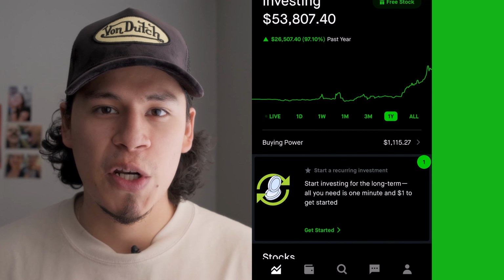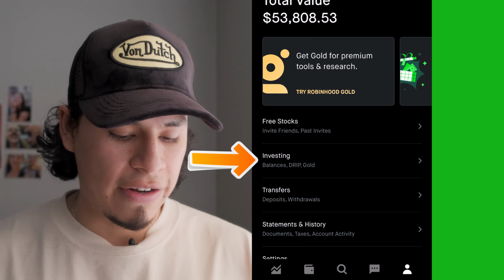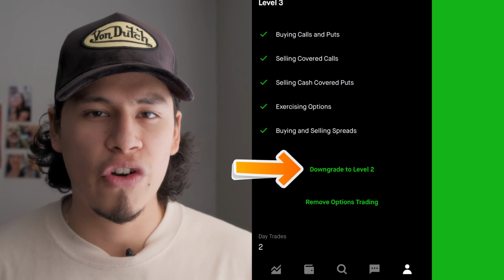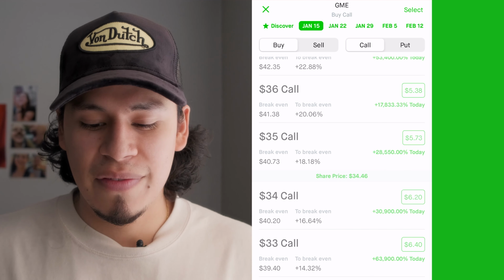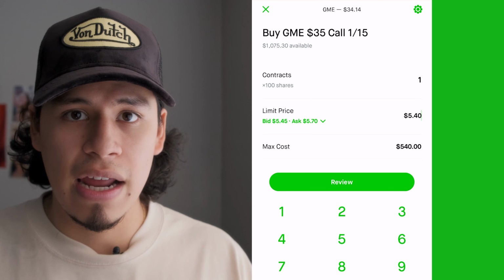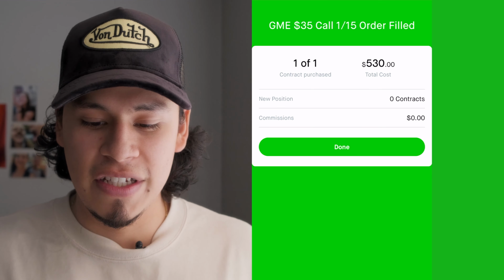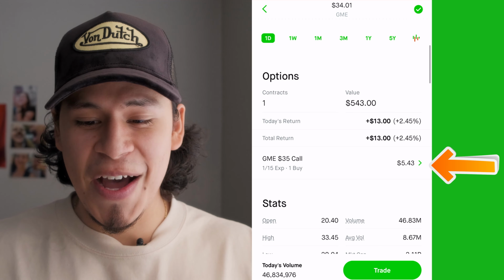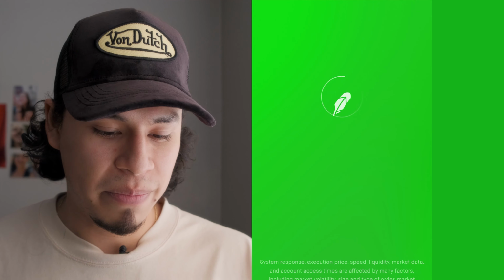Options on Robinhood [with example]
I wanted to make this video to show my boy Brandon how to trade options. I don't go into too much detail of how the option gain and looses its value nor what you should be looking out for, that will be in the next video. Here i just show you how to actually activate options on your robinhood account and how to buy and sell. I recorded myself buying a contract so that you could see what its like when you buy the contract itself. I remember when i was getting started i wanted to see someone do it so i could get an idea of what it was like but i could never find a video of this. Hope this helps let me know if you have any questions.